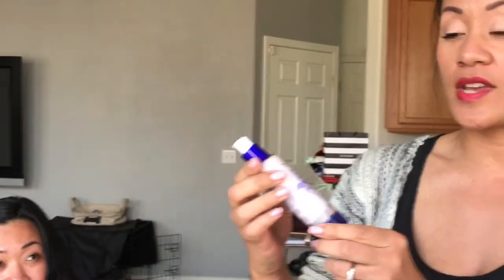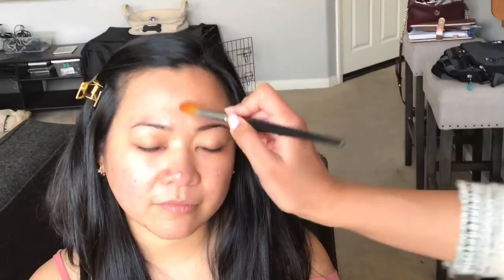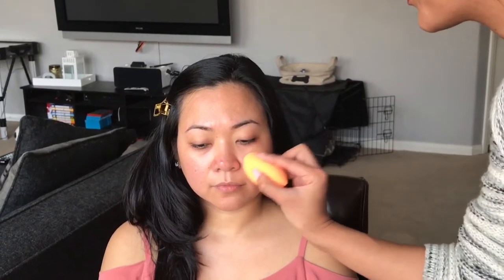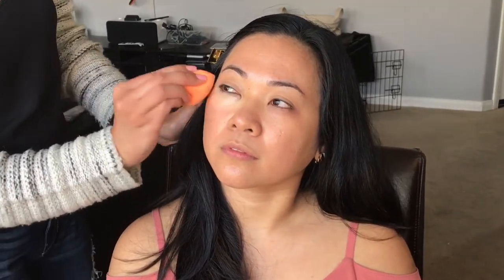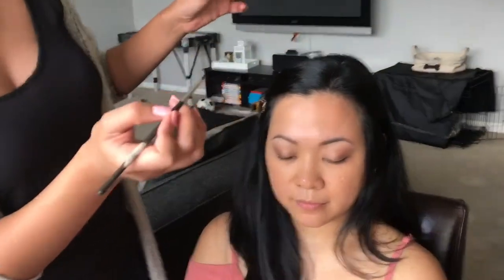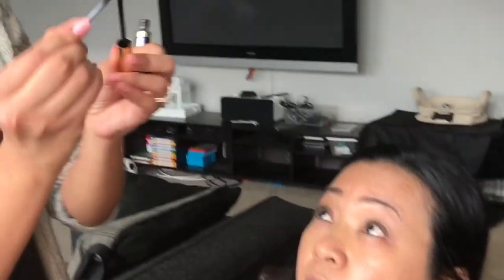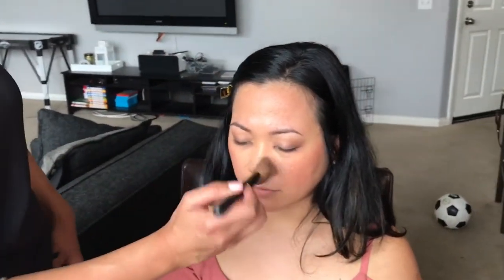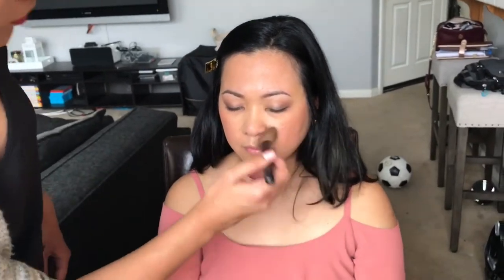Make-up Makeover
Face:
Daytime Moisturizer Normal to Oily
Silk Pore & Wrinkle Minimizer
Anti-aging Makesense Foundation in Tan
Translucid Powder in Natural
Blushsense in Toasted Rose

Eyes:
Shadowsense in Moca Java Shimmer, Garnet, Candlelight, Onyx

Brows:
Shadowsense in Moca Java

Lashes:
Shadowsense in Onyx

Lips:
Lipsense Praline Rose & Glossy Gloss

*Products all from SeneGence International